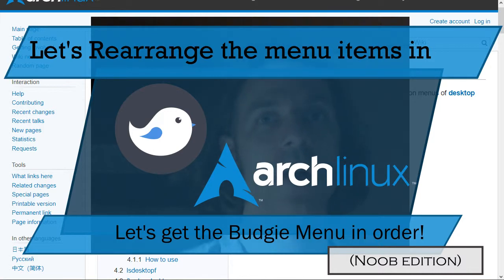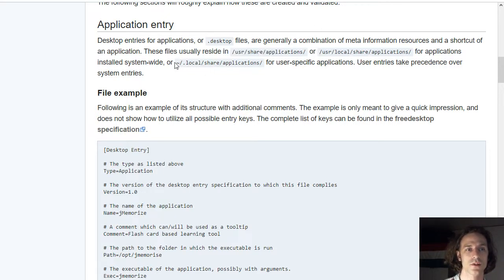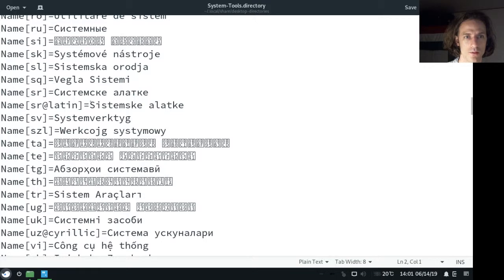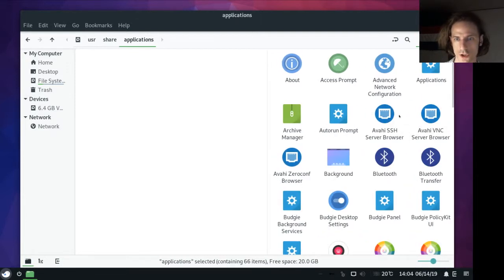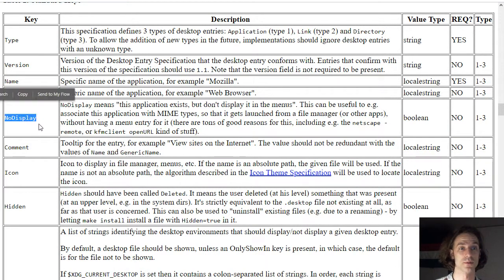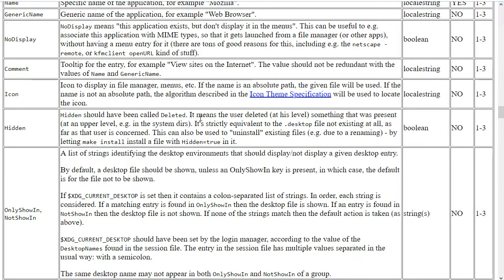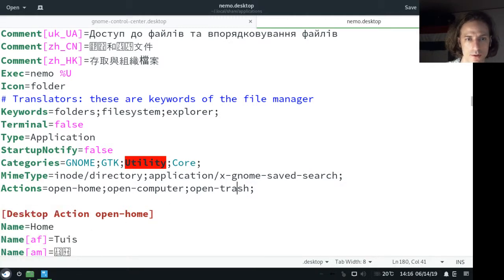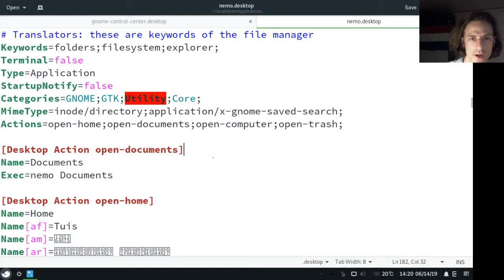Reorganizing the application menu on the Linux desktop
In today's video we are trying to reorganize the icons in the Budgie menu by directly manipulating the .desktop files in the system.
These changes should work for your user across all the desktop environments, regardless of you using GNOME, Plasma, XFCE, or anything else.

Remember, that screwing around your system based on a YouTube video is not supported on the Arch Linux Forums. Study the following sources before you make modifications to your system: